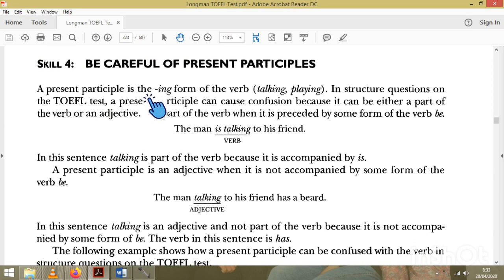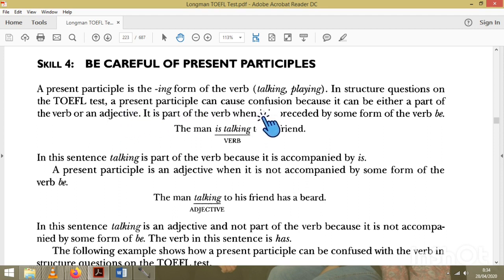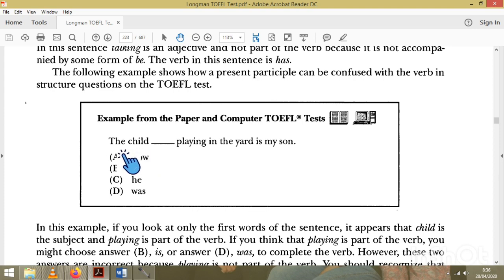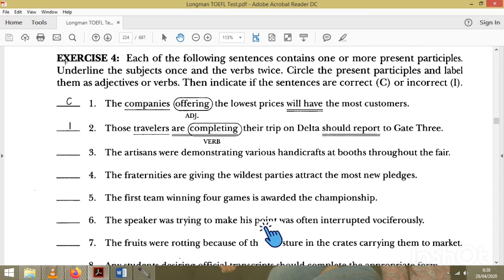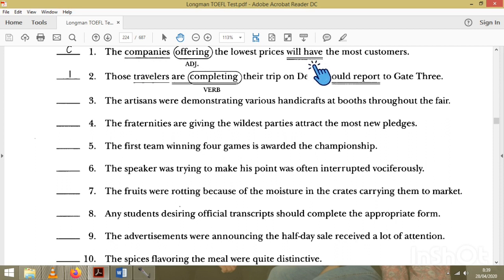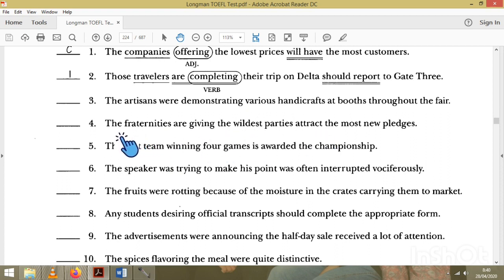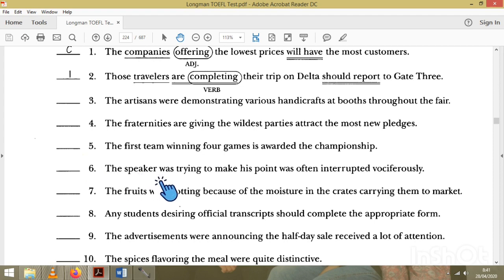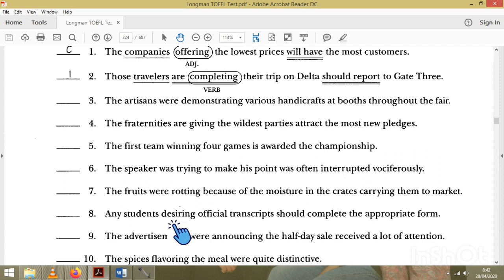Soal dan Pembahasan TOEFL Skill 4 Present Participle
A present participle is the -ing form of the verb. It can be 1. Part of verb if it is accompanied by some forms of the verb be. 2 an adjective if it is not accompanied by some forms of the verb be.